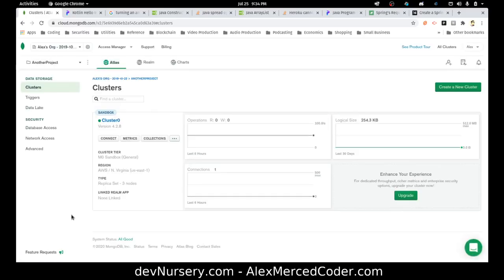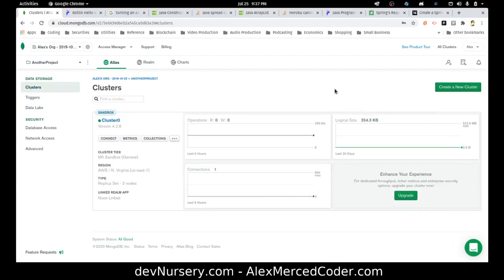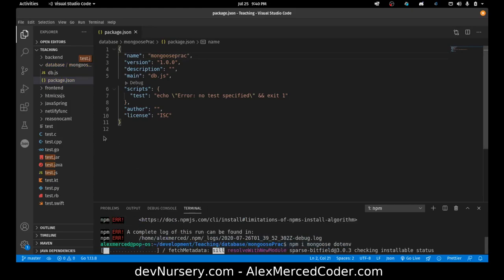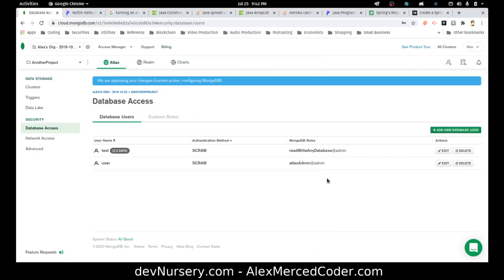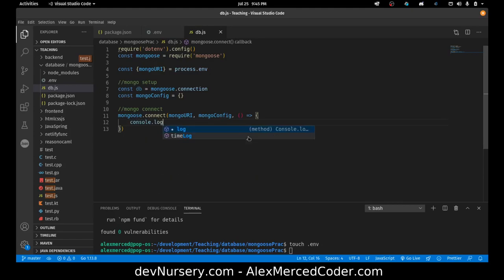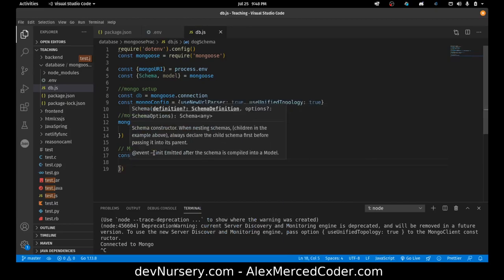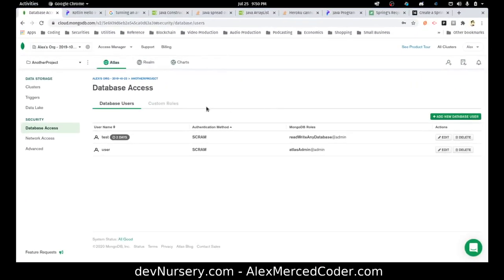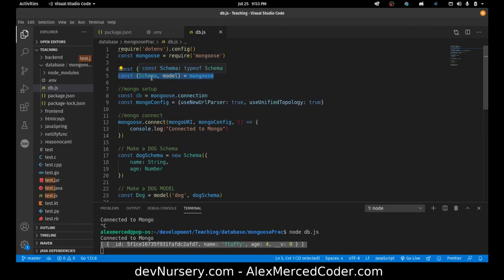AM Coder - Connecting Your Mongo Atlas DB to your NodeJS application with Mongoose